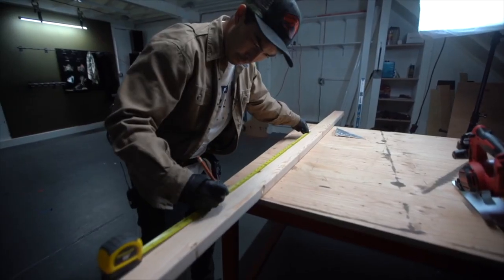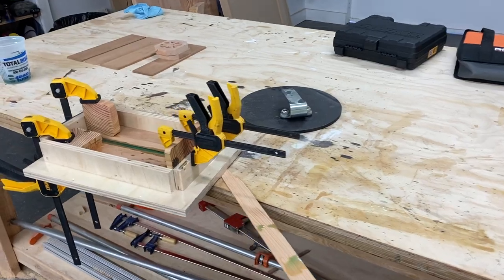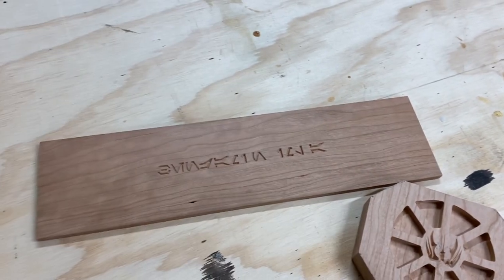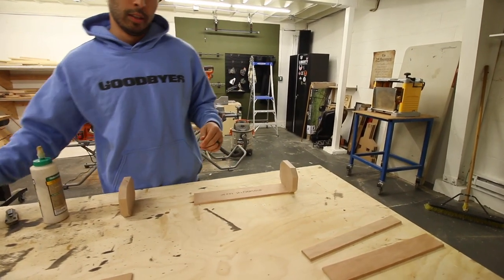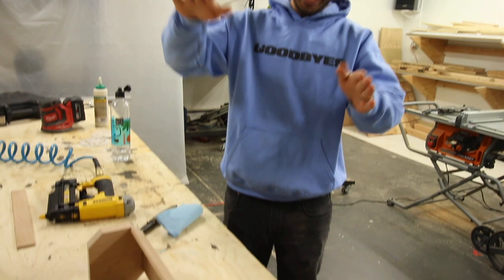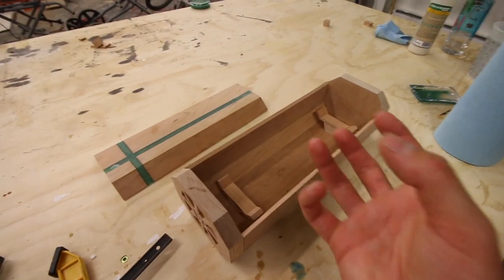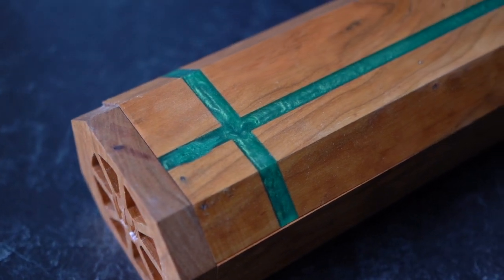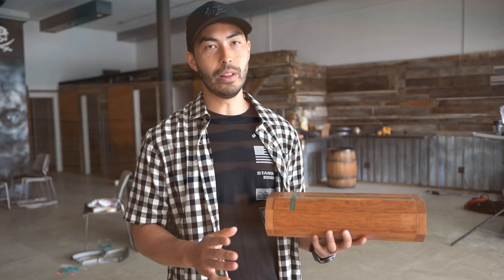Building a Custom Wooden Box for a LIGHTSABER!!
CNC services and CNC footage by Topside LLC.